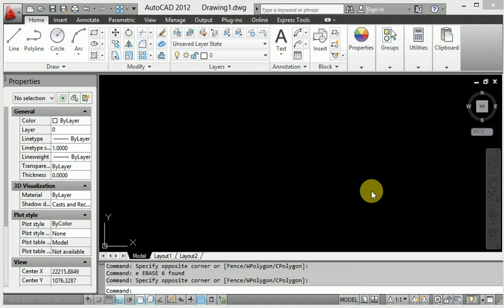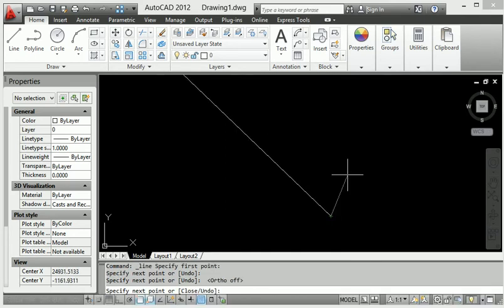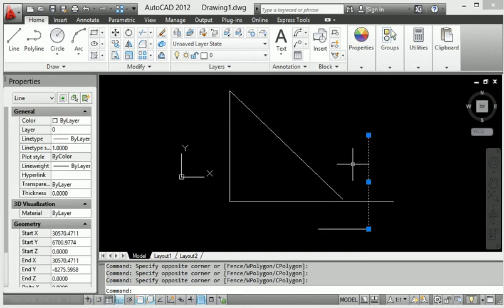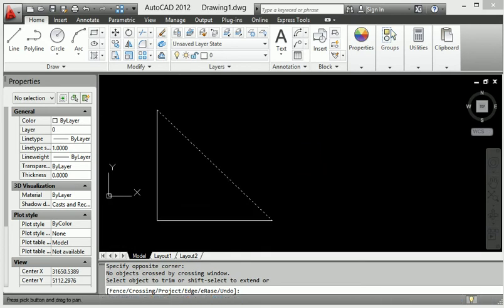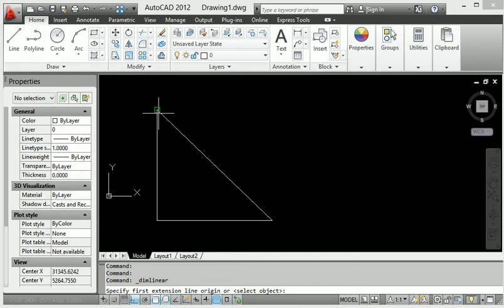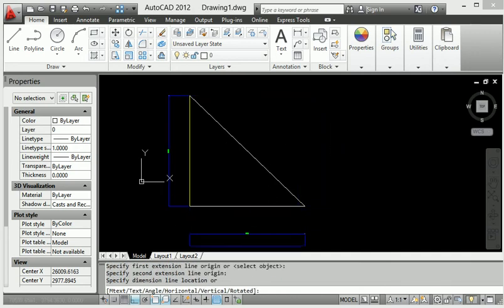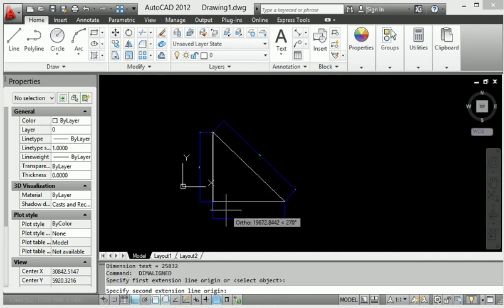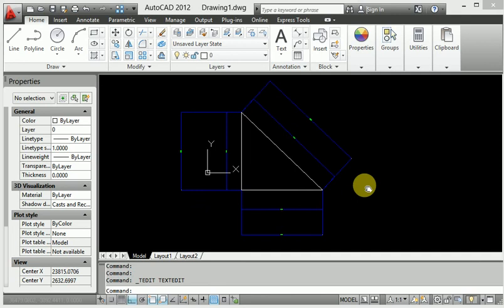Align Dimensions and use for best trick Autocad Align make incline dimensions in AutoCAD#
This is make for learning purpose Align Dimensions and use for best trick Autocad Align make incline dimensions in AutoCAD command